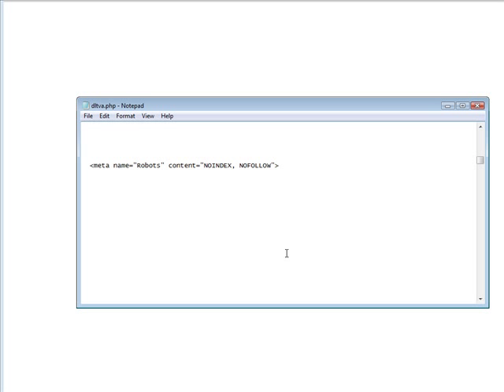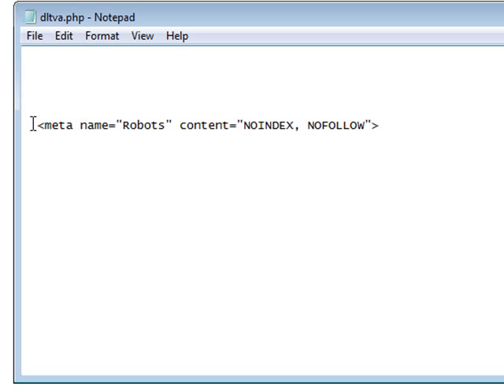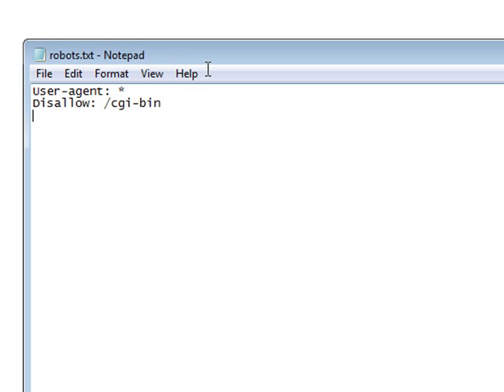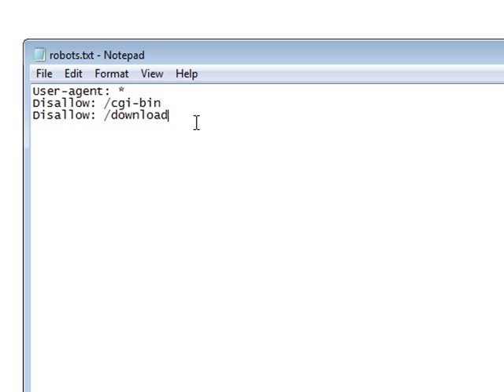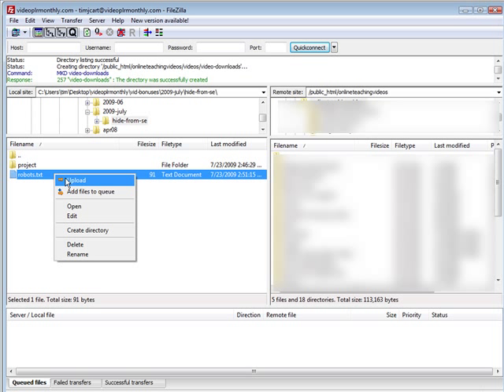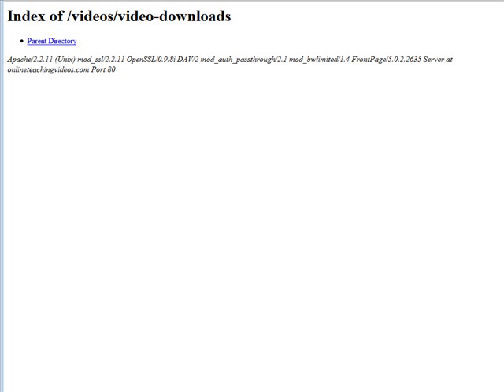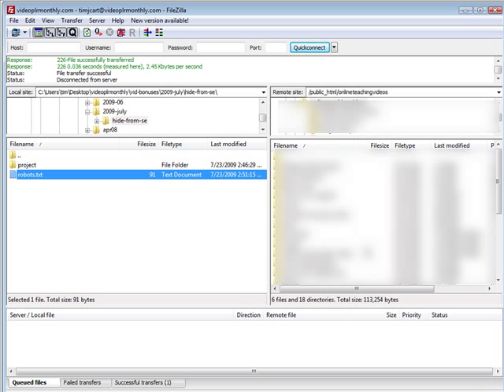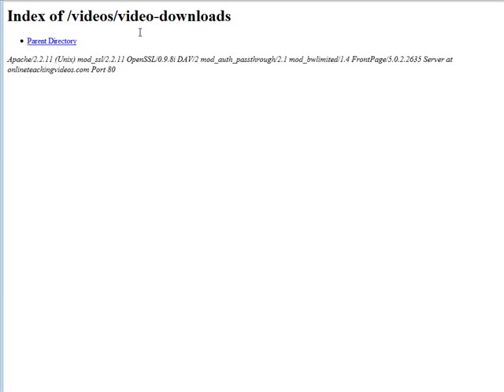How to hide your download page (or any page) from the search engines - 7/32 IM How-to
32 Parts Internet marketing How-to Videos - Part 7
How to hide your download page (or any page) from the search engines
More Free Videos: